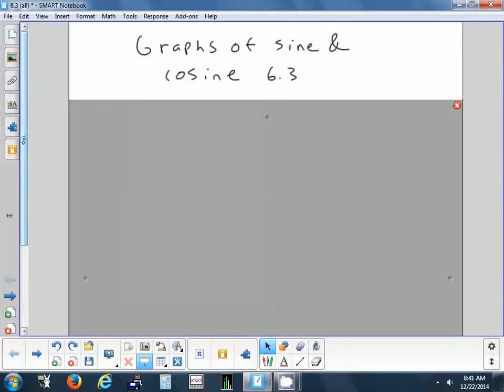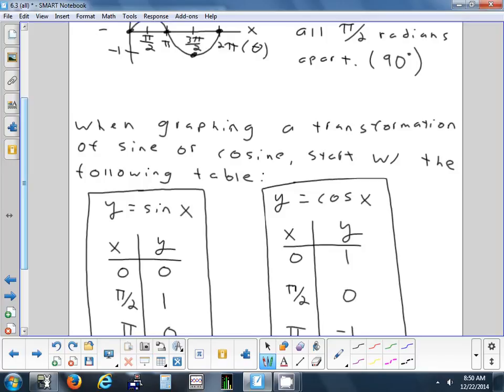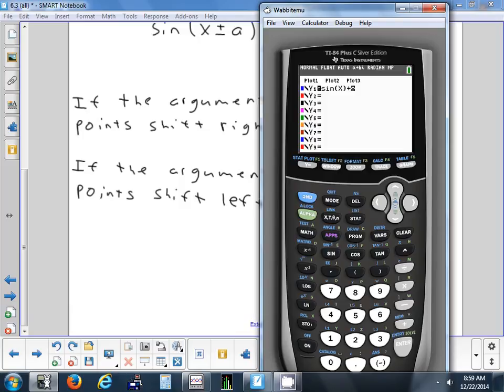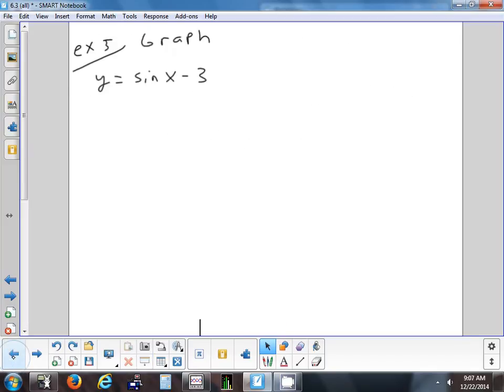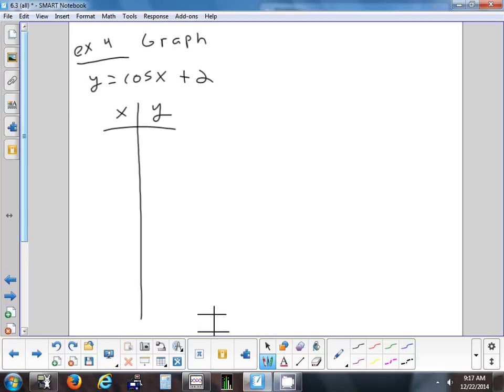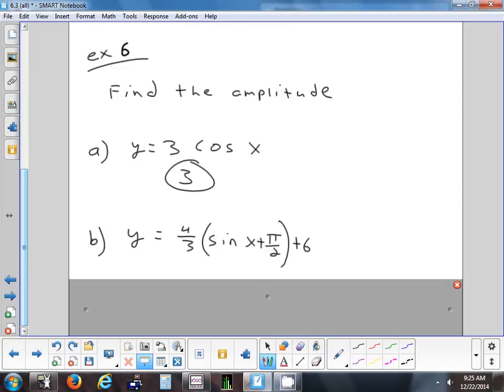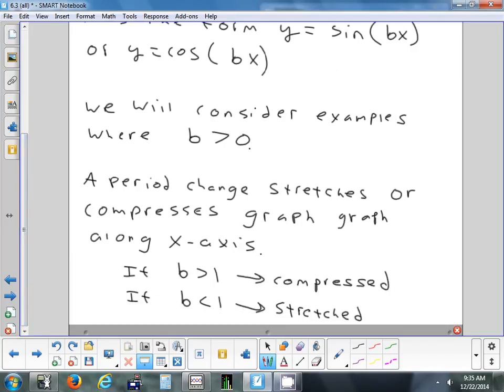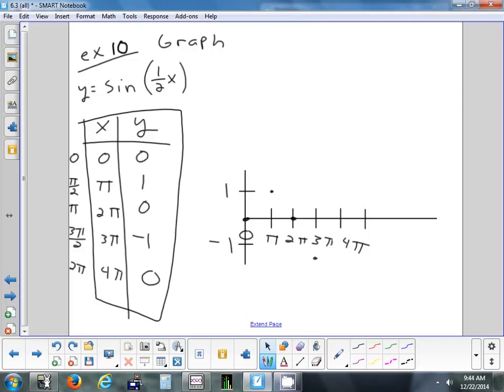6.3 Graphing Sine & Cosine 12-22-14